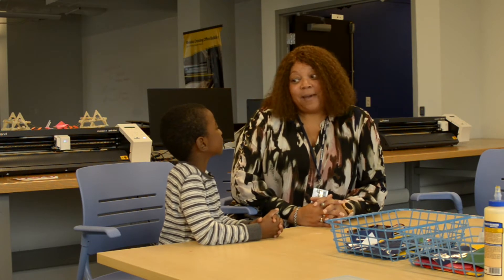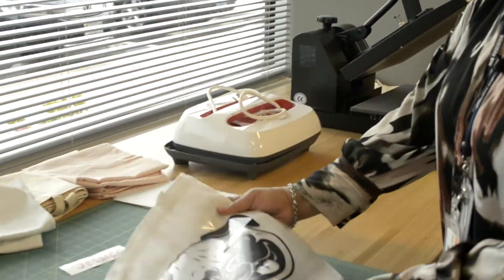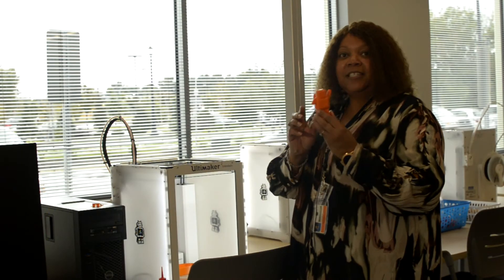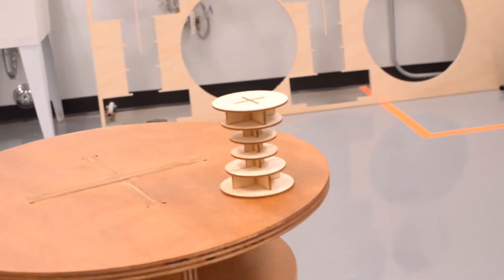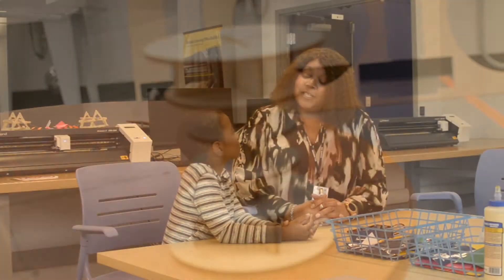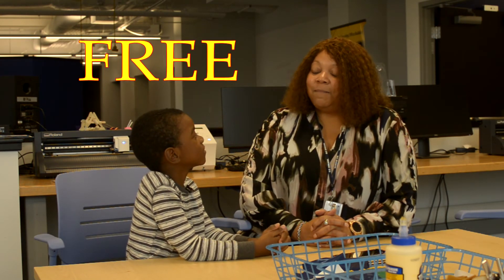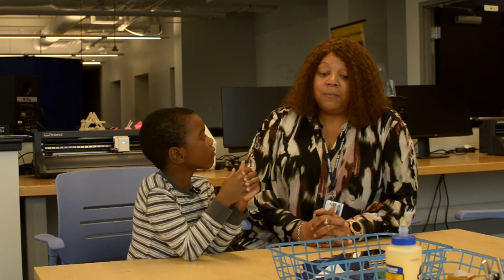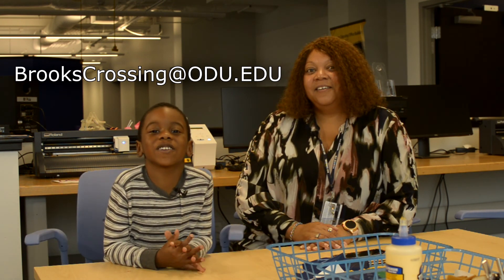Brooks Crossing Innovation Lab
Lee explores Brooks Crossing Innovation Lab in Newport News, VA. He was introduced to all the tools and equipment they have available to the public for FREE!

Item ID:                         CFT5U3W
Author Username:                 PhilLarson
Licensee:                        Lee Dear
Registered Project Name:         Learn with Lee Brooks Crossing Lab